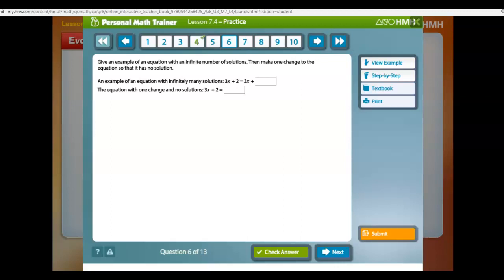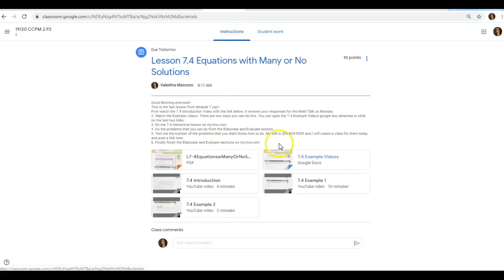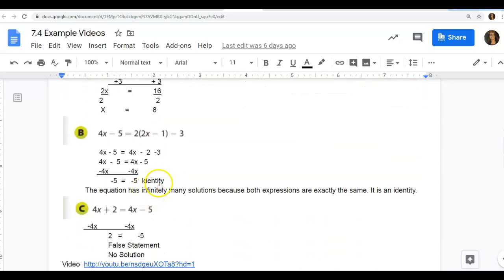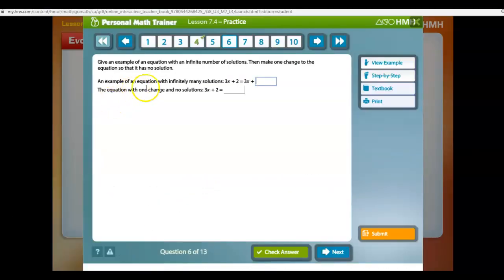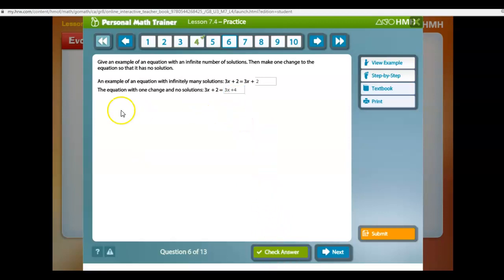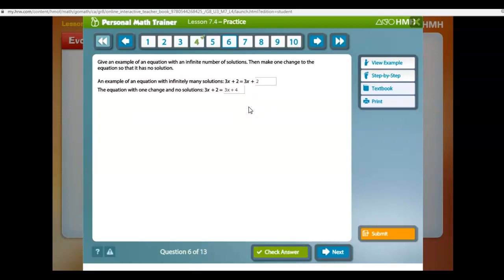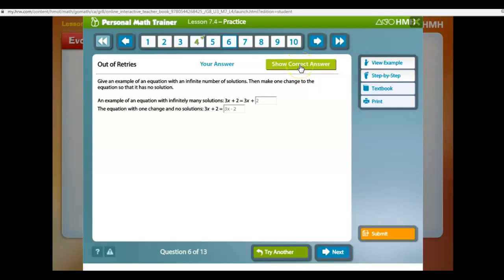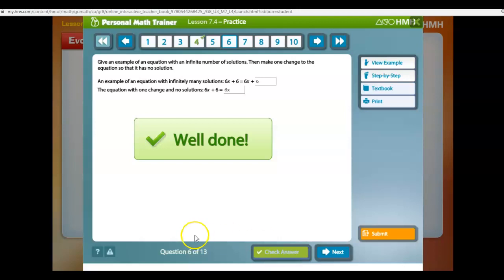7.4 Evaluate #6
Solving Systems with Initinite number of solutions or with none